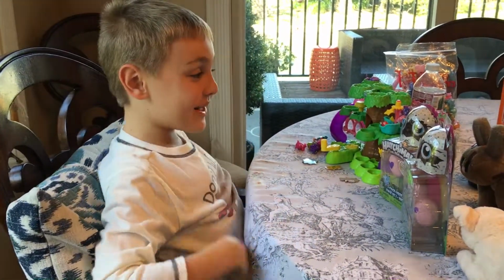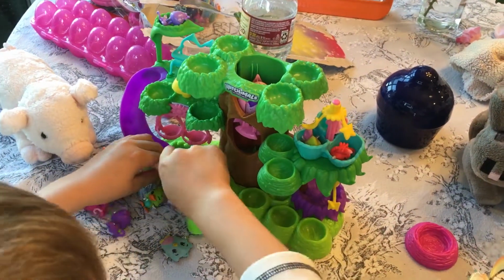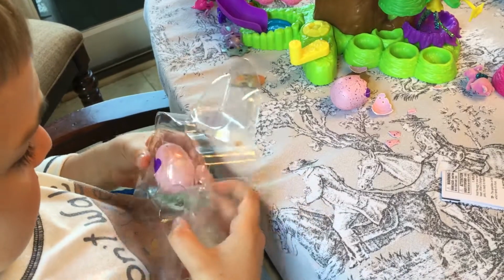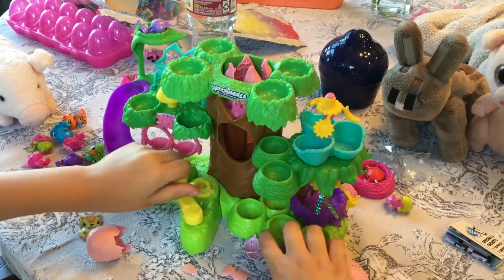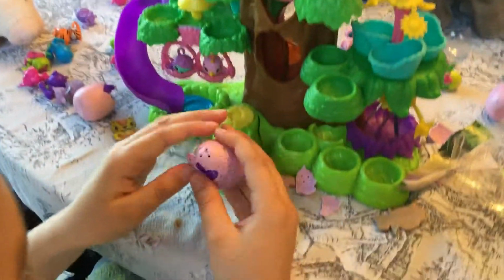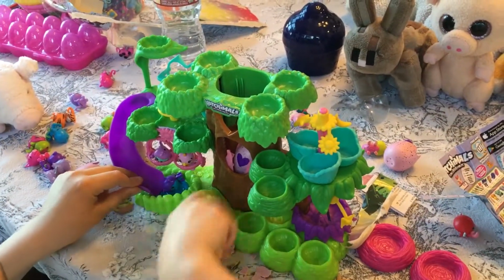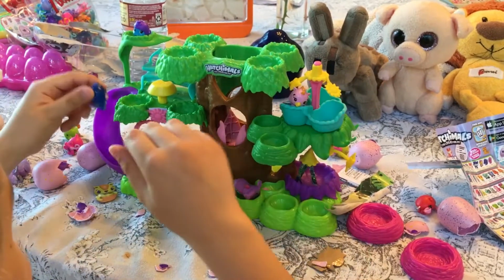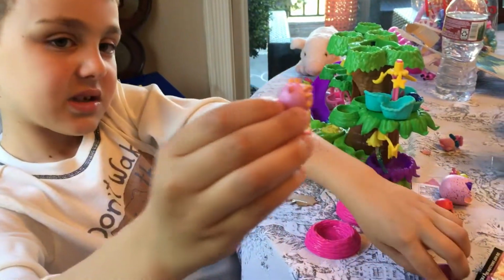Hatchimals CollEGGtibles Nursery opening